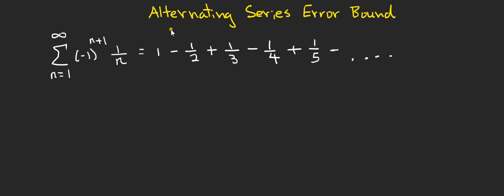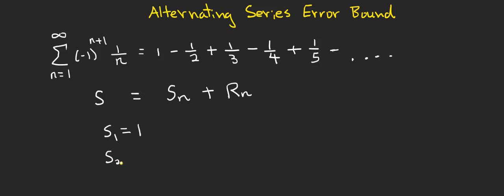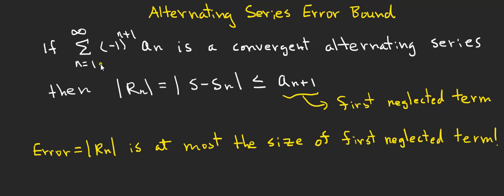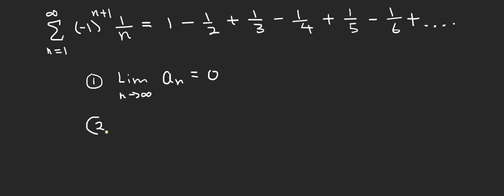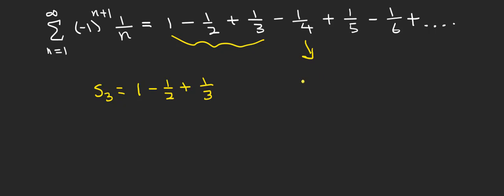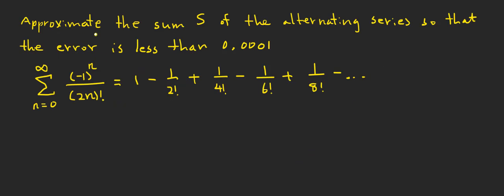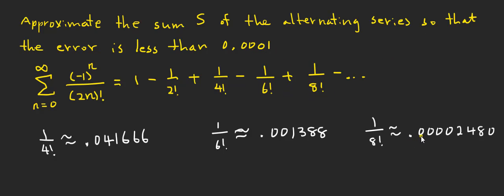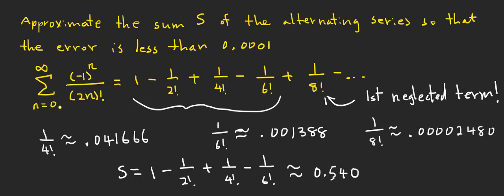[Calculus] Alternating Series Error Bound Part 1